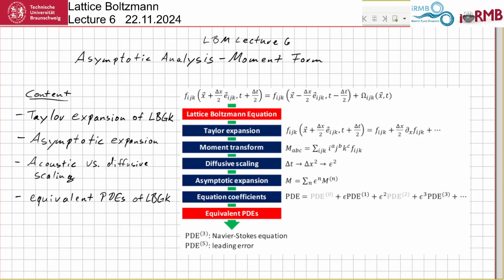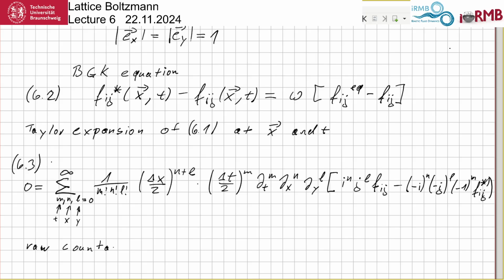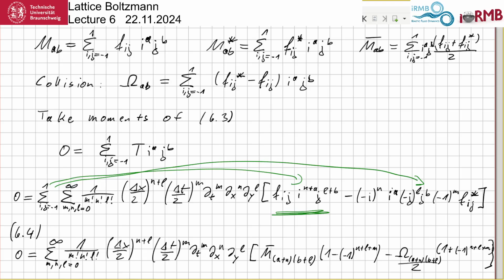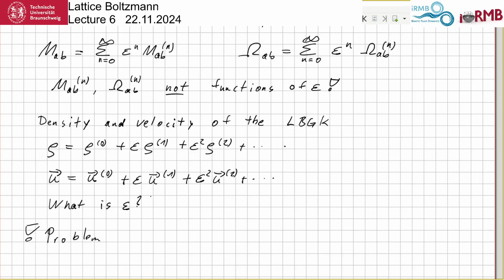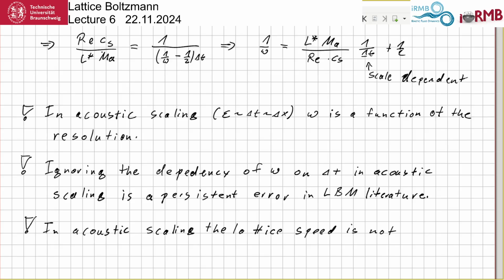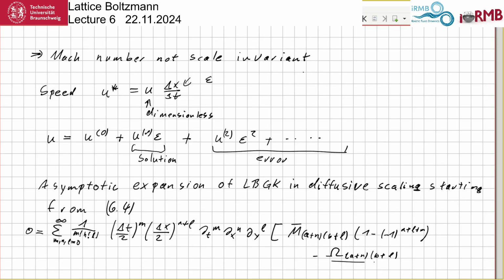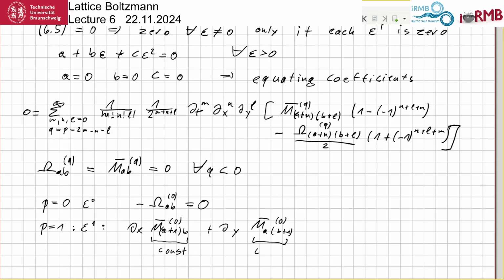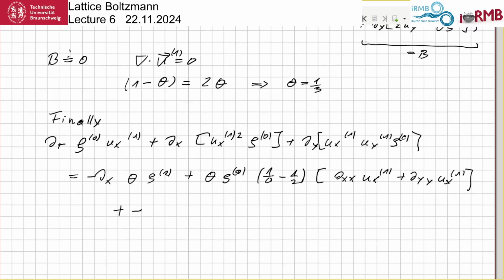Introduction to Lattice Boltzmann 6: Asymptotic analysis in moment form